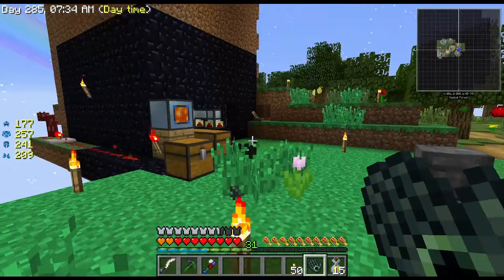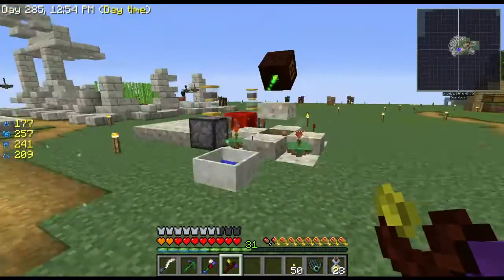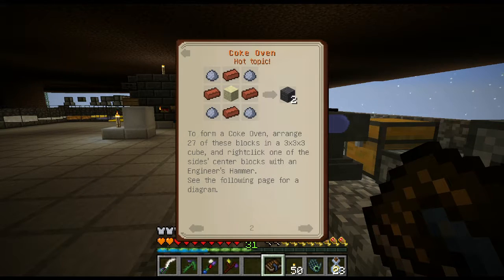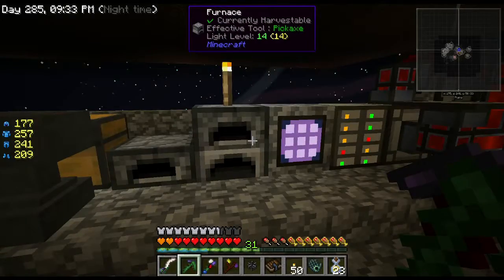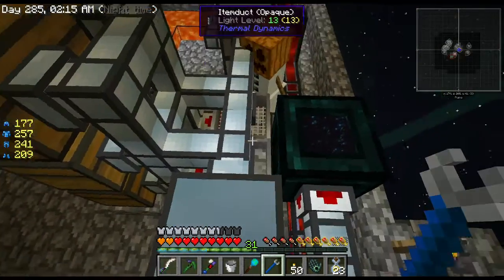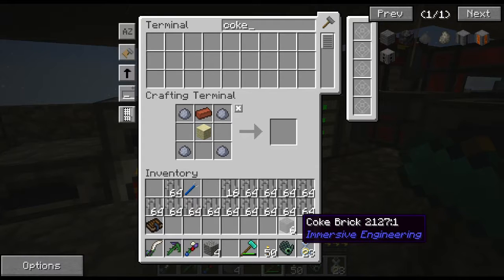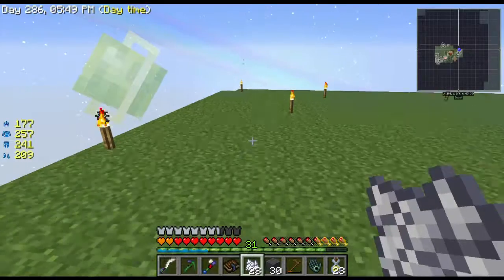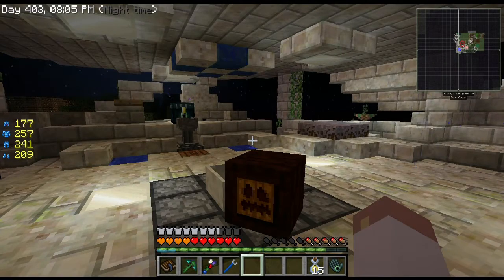Sky Factory 2.5 - Modded Minecraft - Ep 18 - Steam Punk Engineering